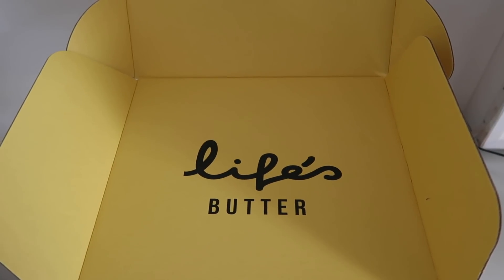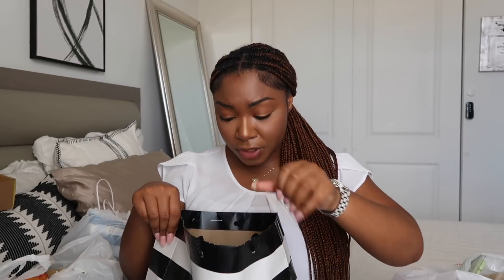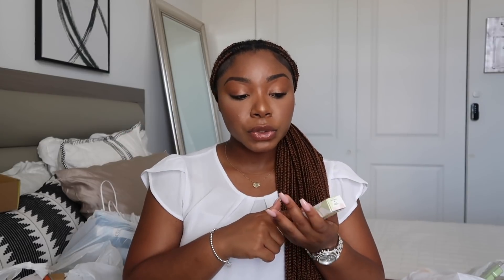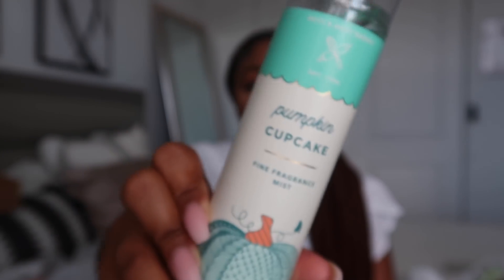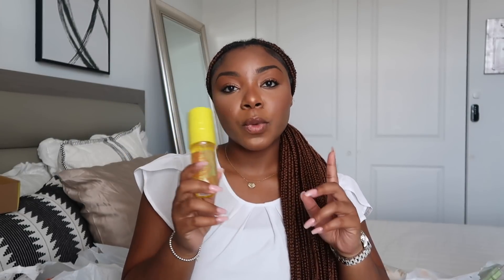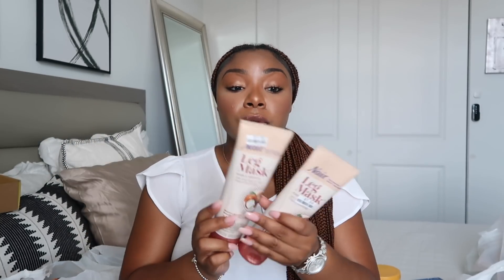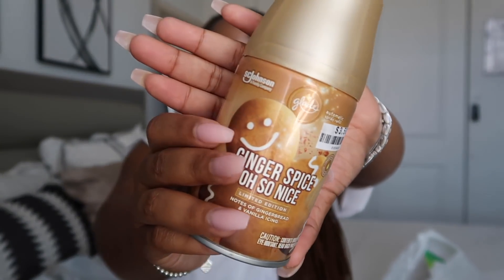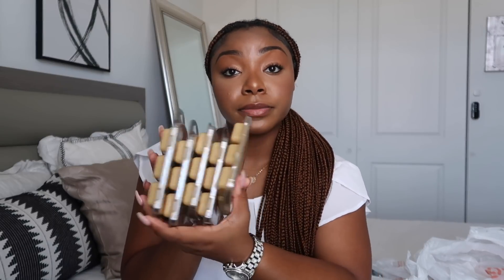HUGE HAUL! SEPHORA, BBW, BURLINGTON, BIG LOTS, MARSHALLS + BRAND NEW BODY CARE, FRAGRANCE AND MORE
Hey y'all! Huge haul. Brand new items from Sephora, Bath & body works, Big lot, Marshalls, Walmart and more. New fragrances, body care and hygiene products!

Coral Springs
FL
33065

🎥 CAMERA + TOOLS ↓
CAMERA : Canon G7x Mark II
SD CARD